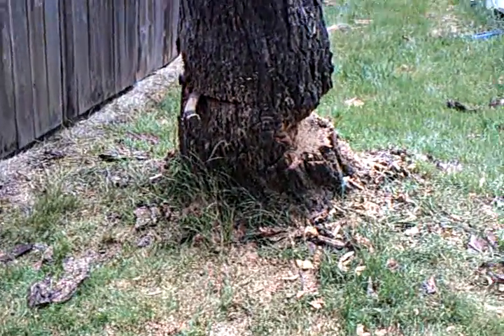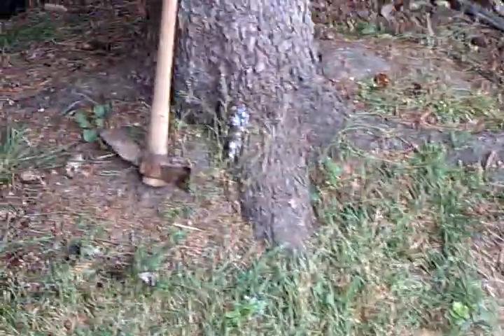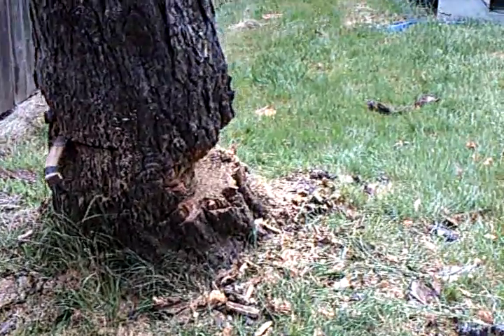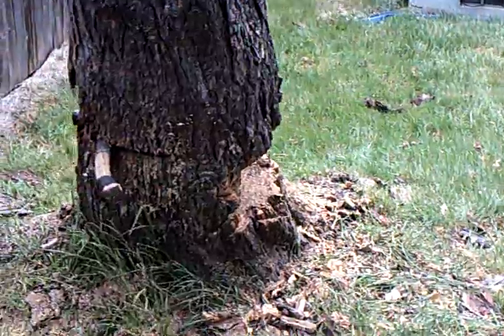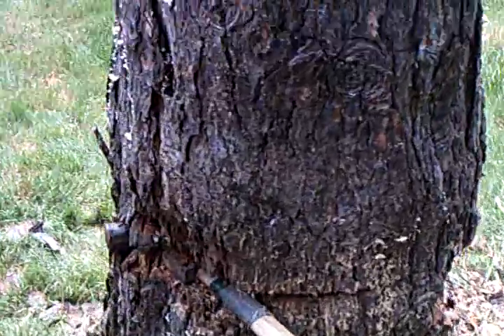2013 5 12 Gary' dead pine #2 the back cut